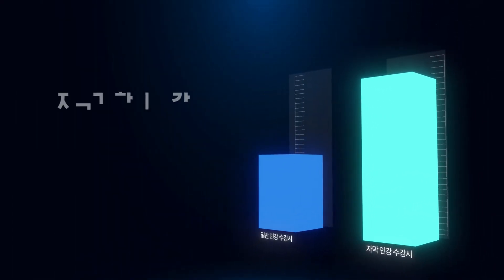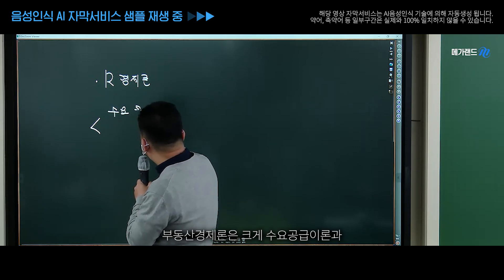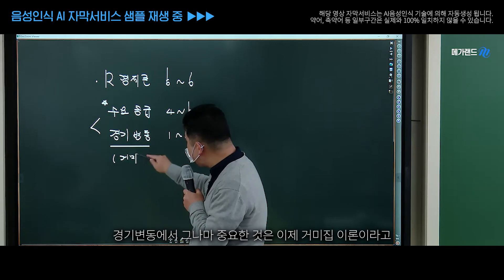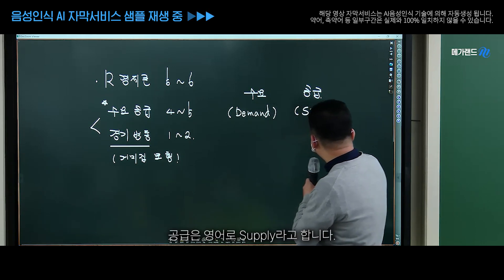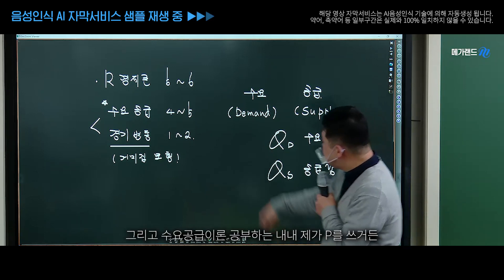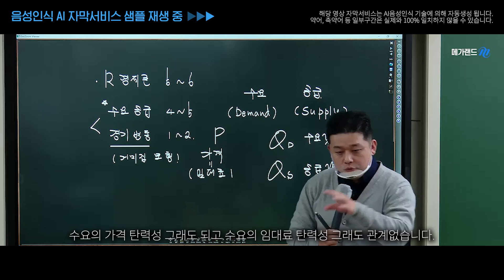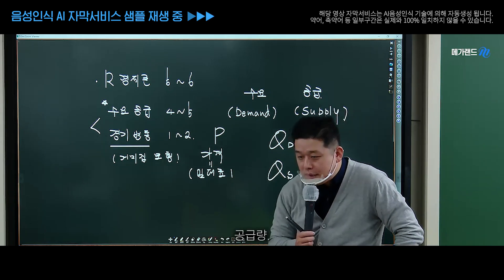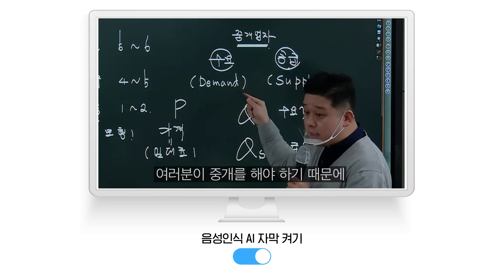[메가랜드 신규 서비스] 음성인식 AI 강의자막 서비스 런칭!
★ 또 메가랜드야? ★

온라인 수강생들의 학업 효율 극대화를 위한 메가랜드의 한 차원 다른 서비스!
공인중개사 업계 최초! 메가랜드에서 영상 자막 서비스를 제공합니다!

※ 자막과 함께 인강 수강시 기억력 + 이해도 20% 이상 증진!
시간 낭비 없이, 인강 수강 자체에서 학습효율을 높일 수 있는 강의 자막 서비스!

지금 바로 메가랜드에서 체험해보세요!

☞ 음성인식 AI 강의 자막 서비스 자세히보기

강사력이 합격이다,
메가랜드!